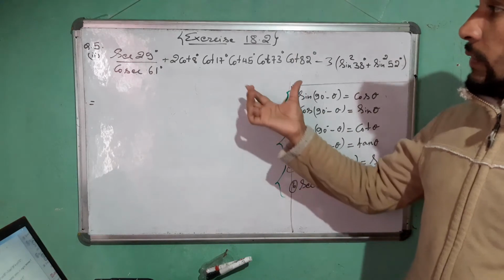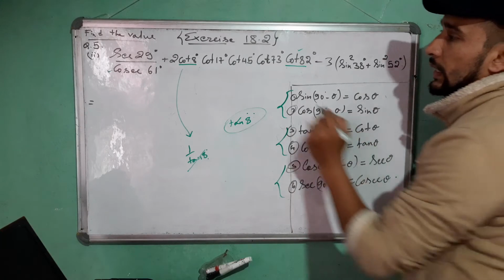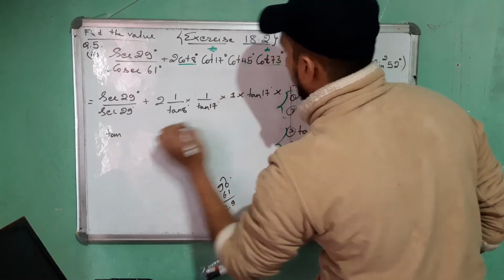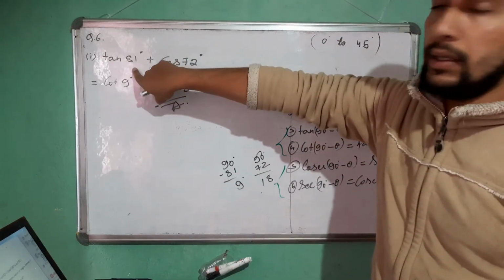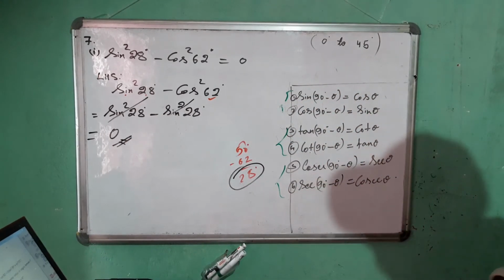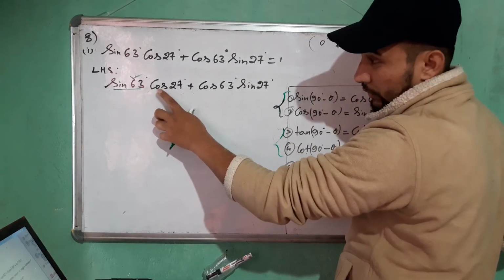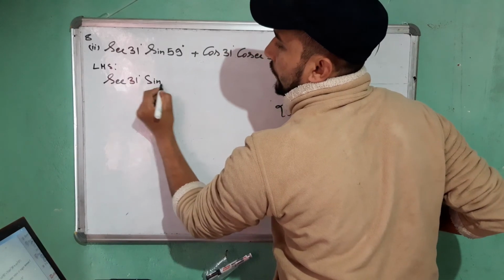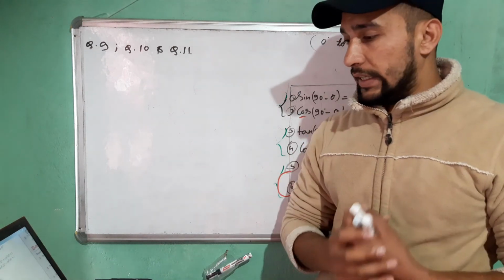Class 9Trigonometry (Problems on Complementary Relation)